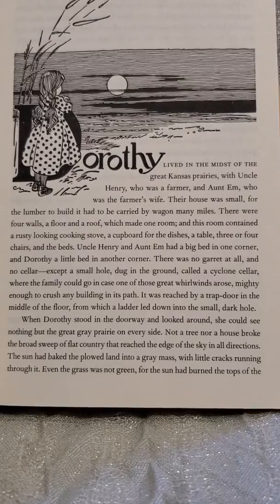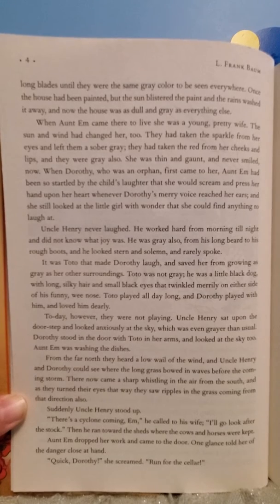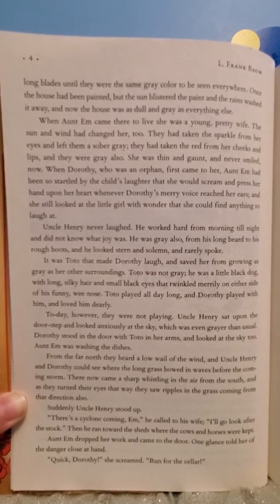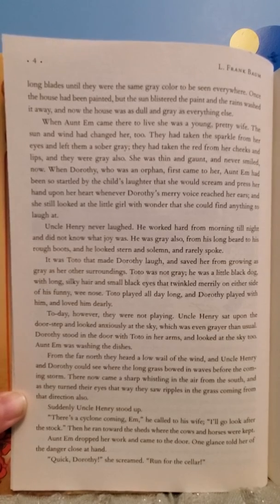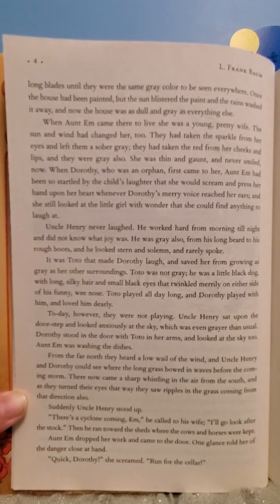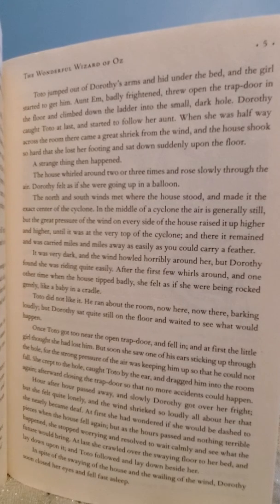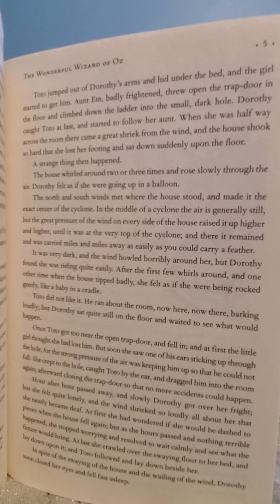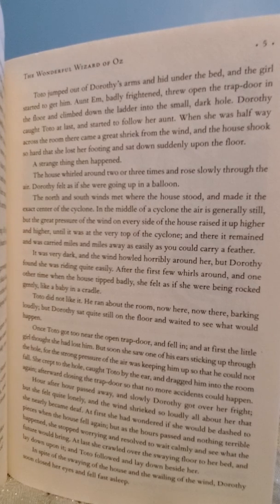Bedtime Stories: The Wonderful Wizard of Oz: Chapter One